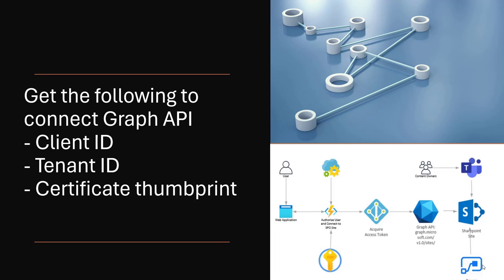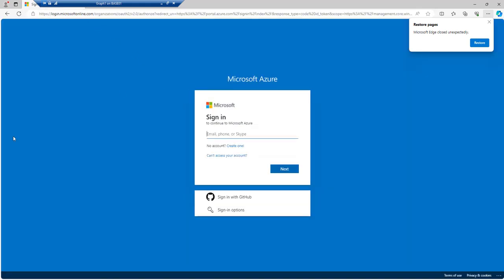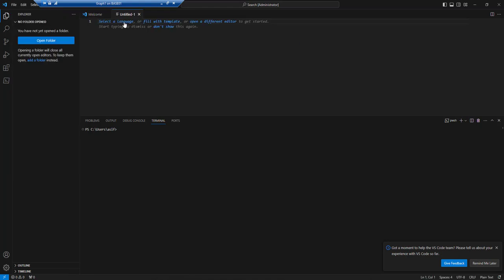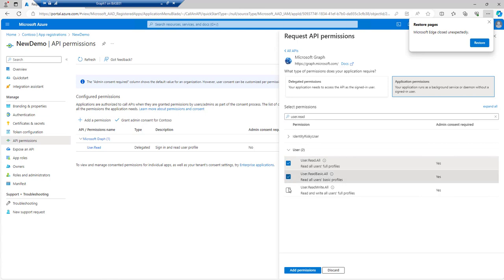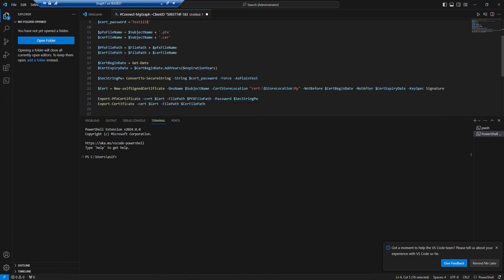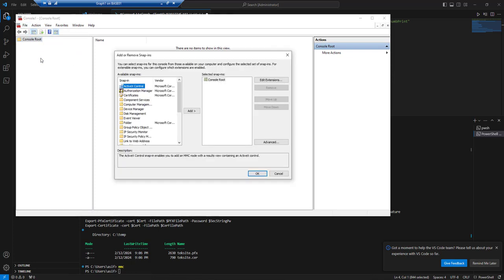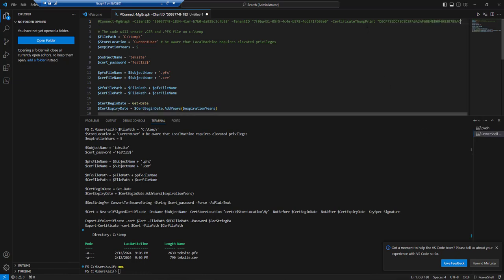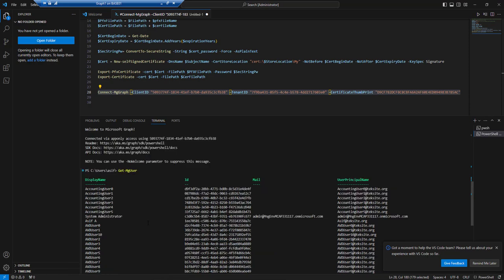Connect Graph API using Client ID, Tenant ID and certificate thumbprint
code
0:00 – Introduction
1:13 – Get Client ID, tenant id and graph API permission...